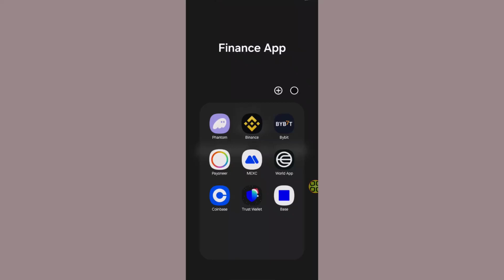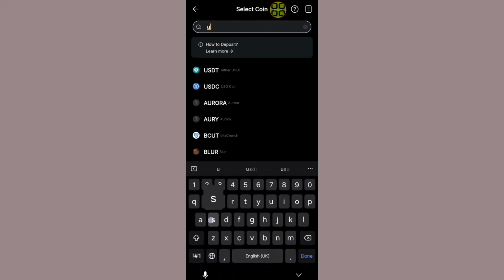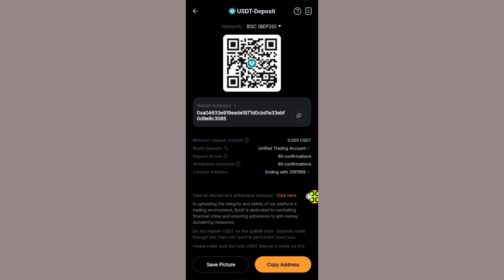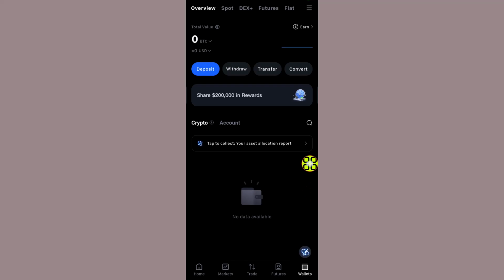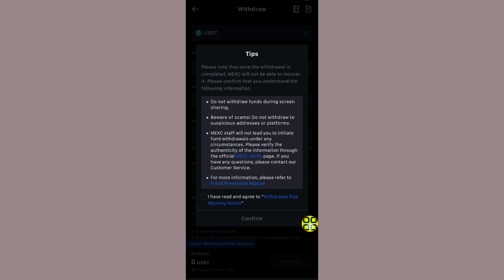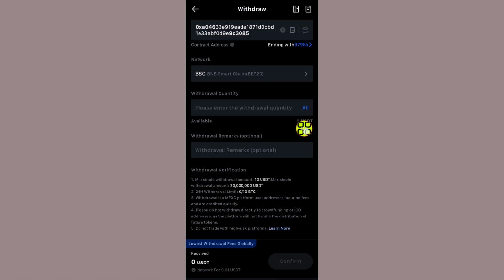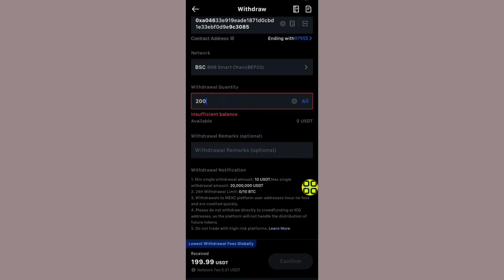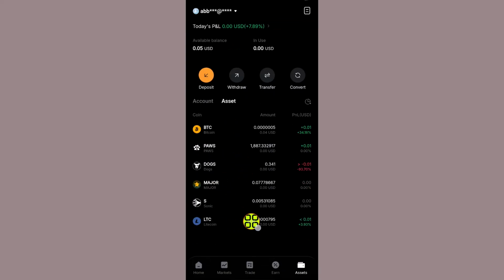How To Transfer USDT From MEXC To Bybit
In this video, you’ll learn exactly how to transfer USDT from MEXC to Bybit safely and quickly. I’ll guide you step by step so even beginners can easily follow along. If you’ve been searching for how to transfer USDT from MEXC to Bybit 2025, this tutorial covers the latest methods and ensures your funds move securely.

We’ll also discuss how to transfer USDT from MEXC, including the correct networks to use and tips to avoid common mistakes. For those dealing with different token standards, I’ll explain how to transfer BEP20 from MEXC to Bybit and what to watch out for. And if you’re ever curious about the reverse process, I’ll briefly touch on how to transfer from Bybit to MEXC so you fully understand both directions.

By the end, you’ll be confident in transferring your USDT without any stress or delays, using the safest and fastest steps available.